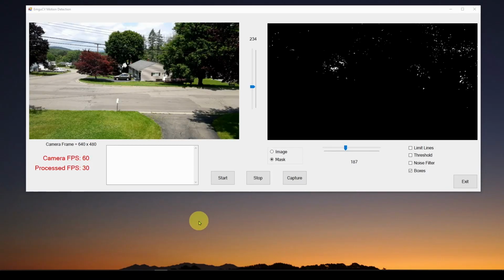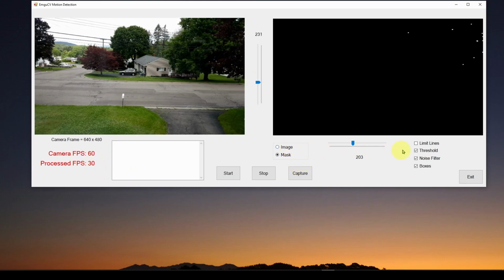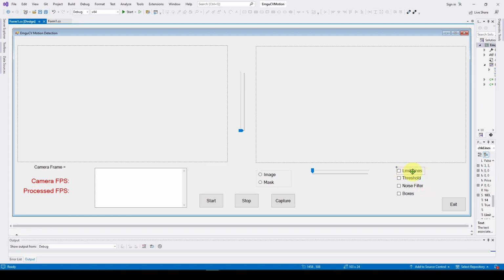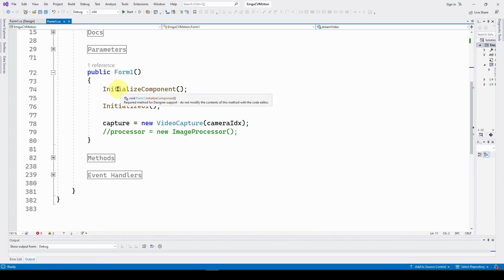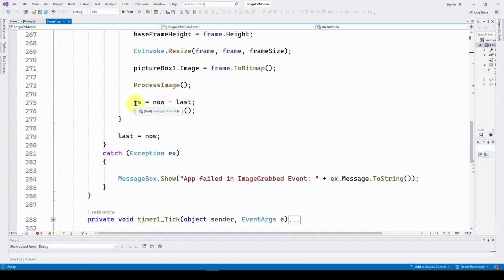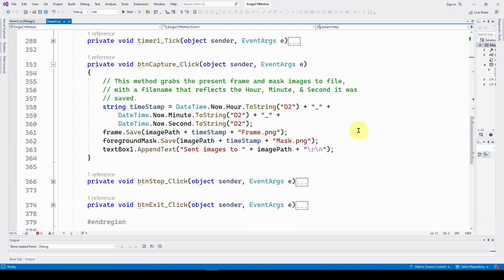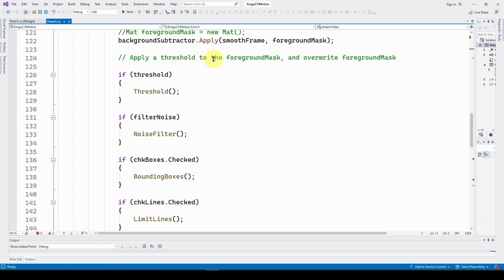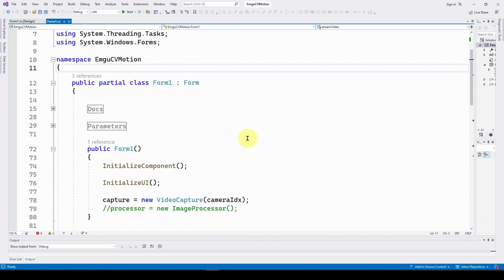C# Detecting Moving Objects in Streaming Video w/ EmguCV Part 4: C# Code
A simple tutorial showing the basic concepts behind detecting moving objects in streaming video using EmguCV & OpenCV libraries with C# Visual Studio